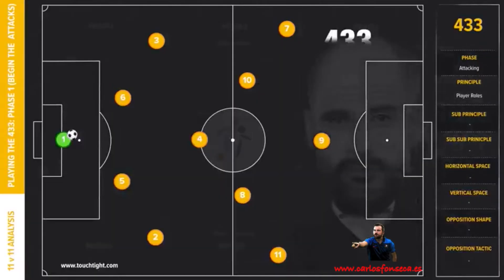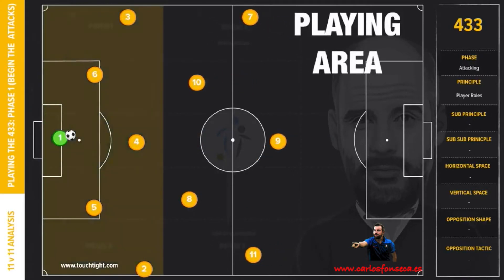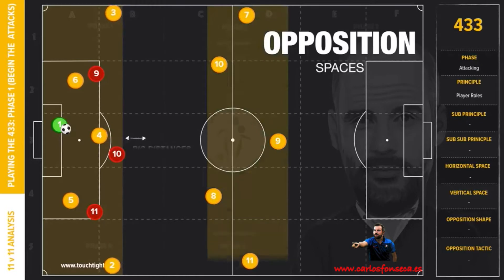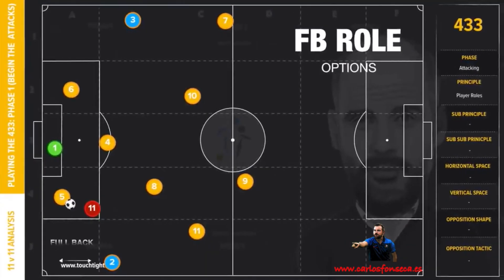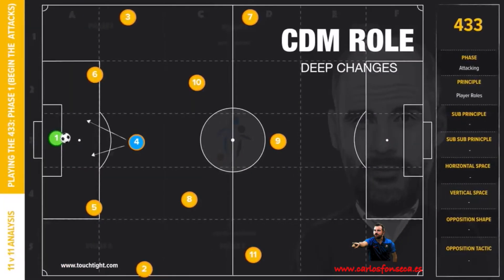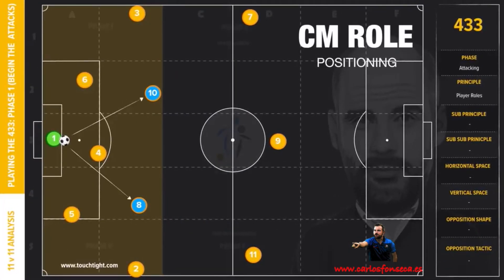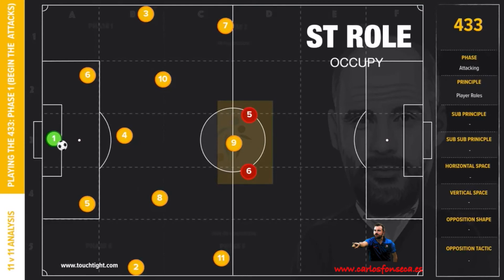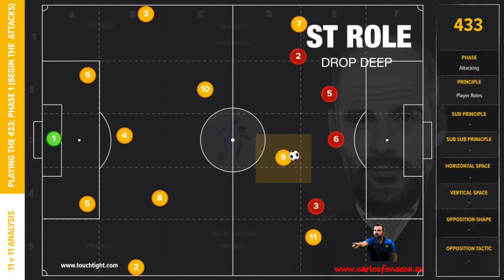Analizamos las formas de inicio en el 1433 , Begin the attack 1433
Periodización Táctica

Libro: ¿Hablamos de fútbol? Comprende el juego desde la visión sistemática del entrenador: